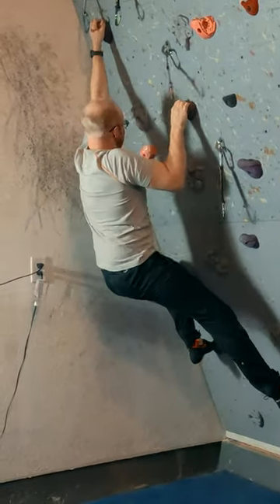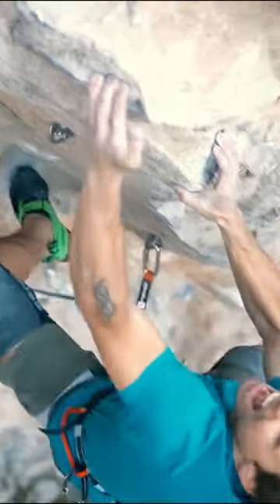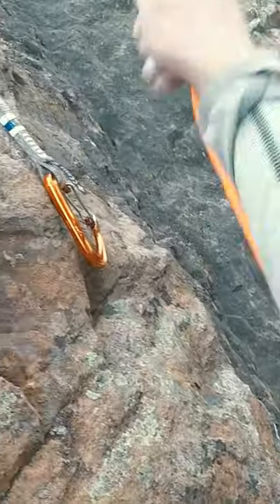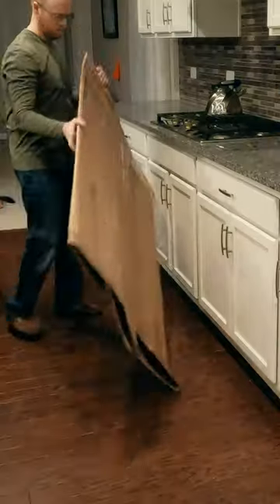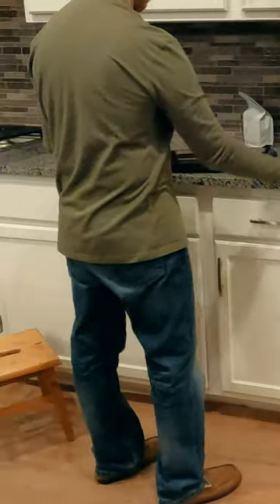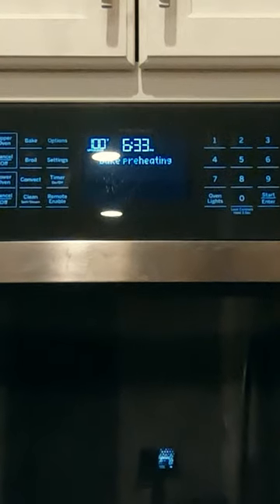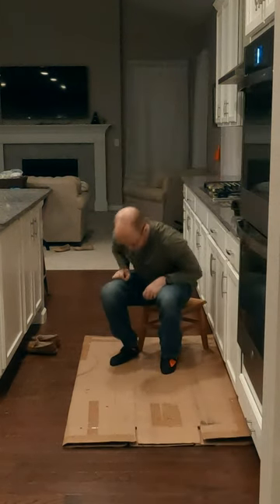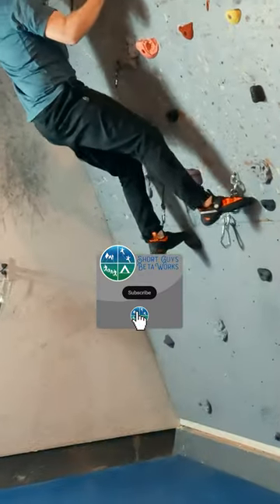Proven Hack to Break In Your Rock Climbing Shoes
Rock climbing shoes may not exactly be your most comfortable footwear even after breaking them in. Before you've broken them in, they can be downright painful. Here's a trick that some high-level, professional climbers have been using to make the break in process much quicker and pain free.